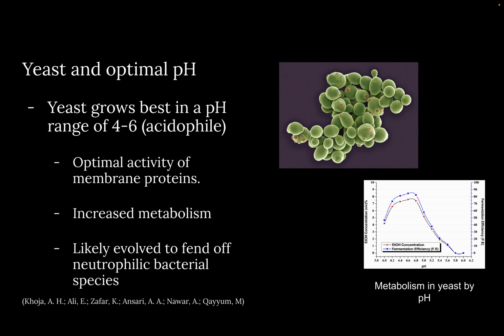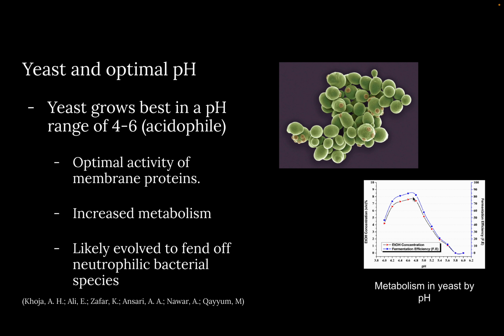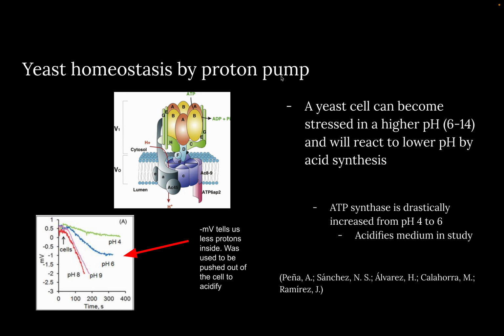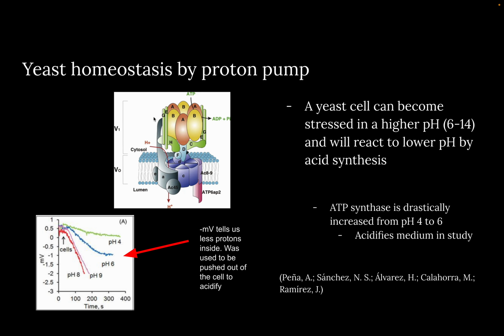Yeast pH Homeostasis w/ Basic Enviroments